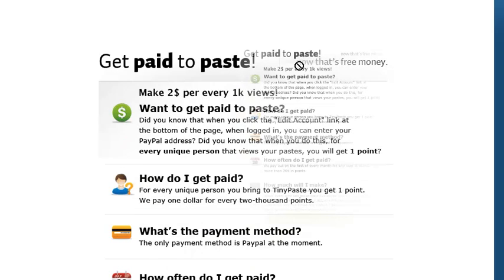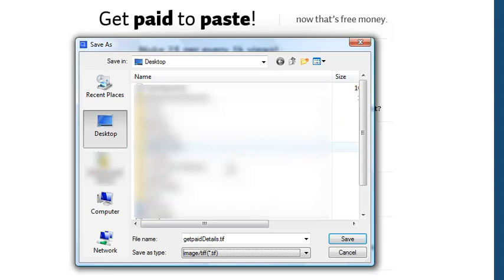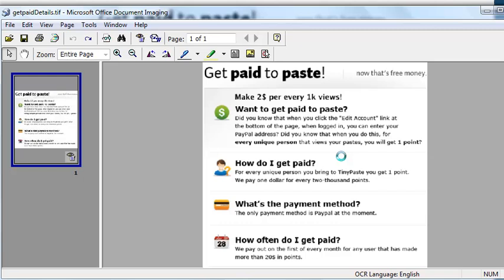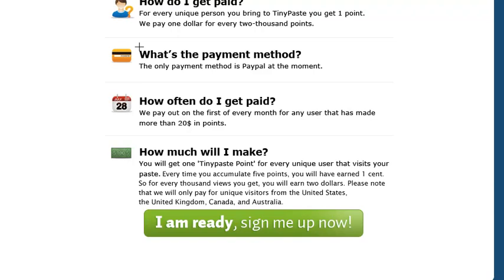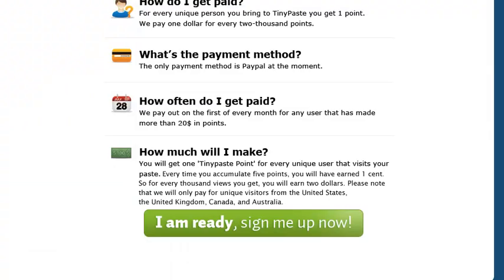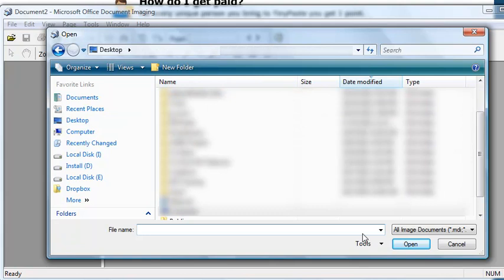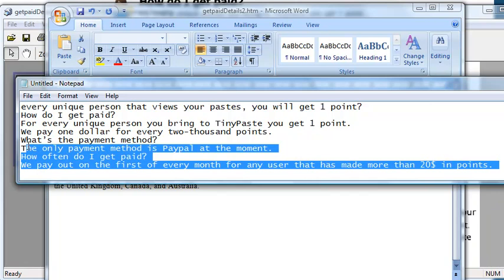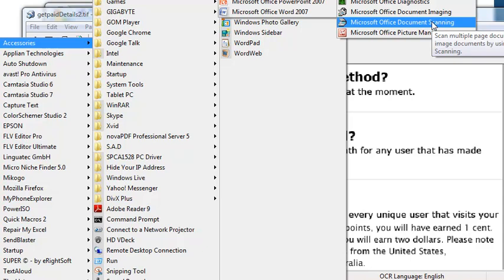Saving Text And Capturing Text From Images Using CaptureText And Microsoft Office Document Imaging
I use microsoft office document imaging and capturetext software. I am capturing text from the internet. mozila browser. thanks and enjoy